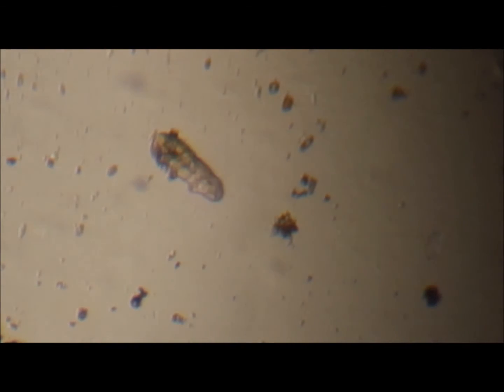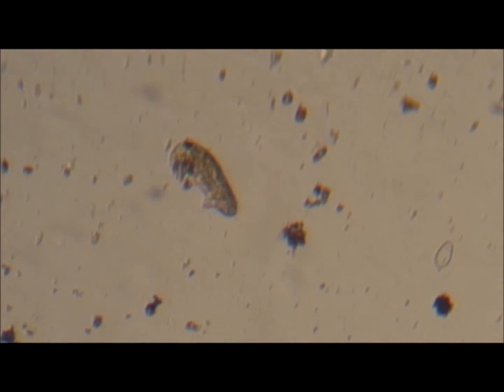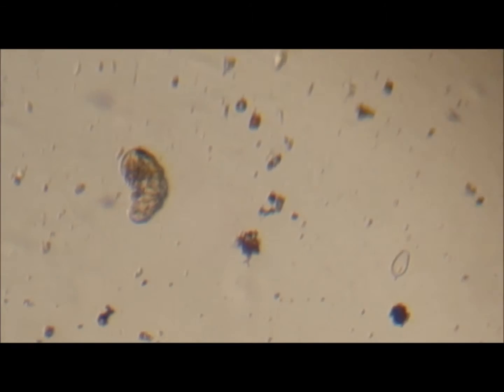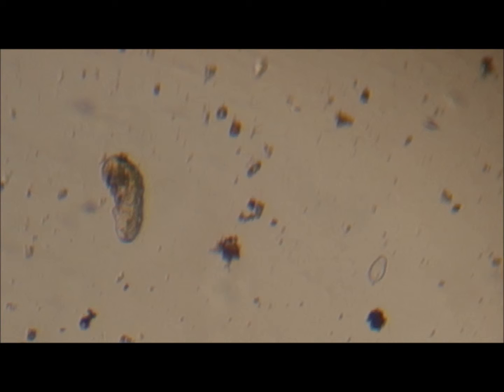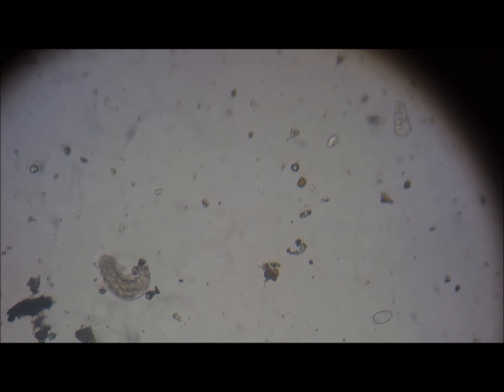Mellori, Cerberus, & Raphaela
These "moss piglets" are great motivators and help keep the others in the Kingdom happy and healthy.